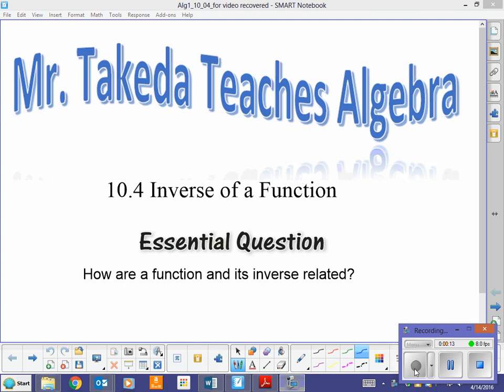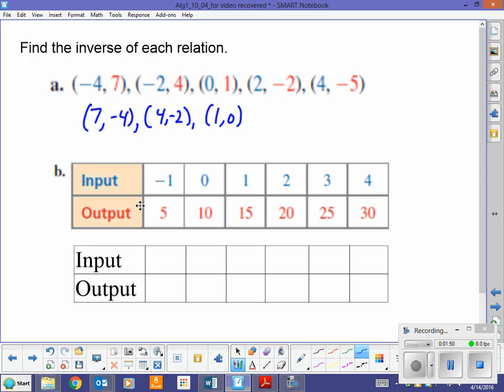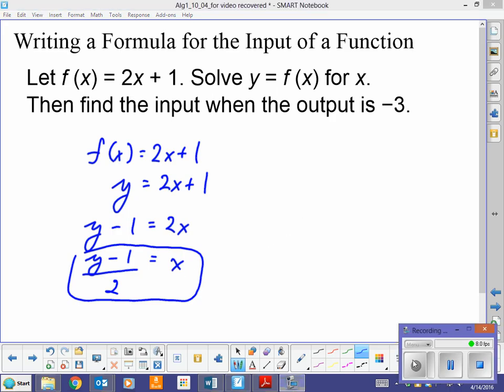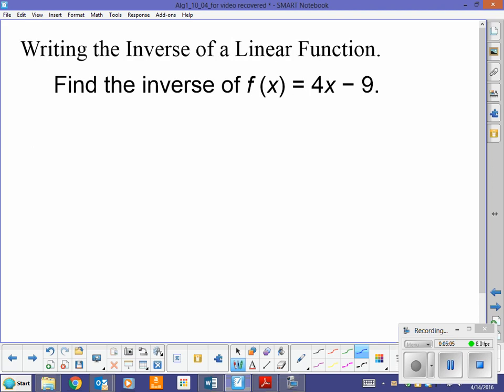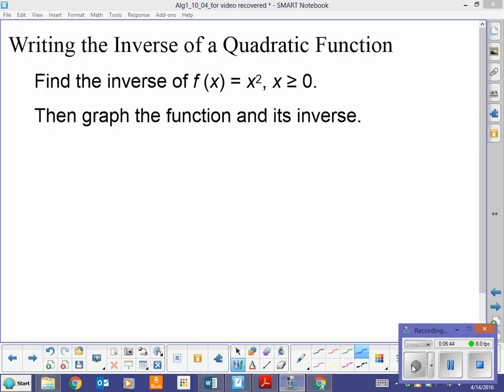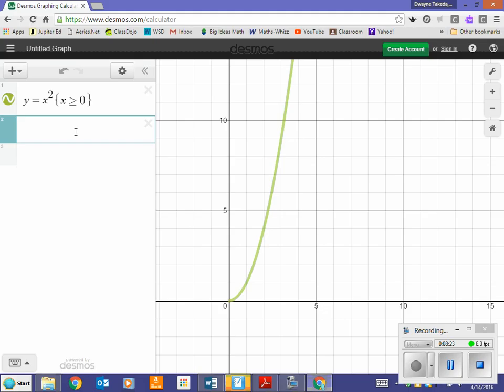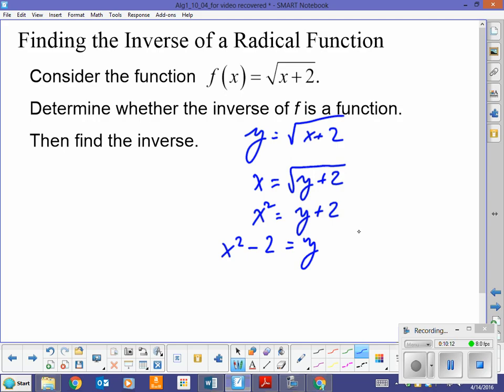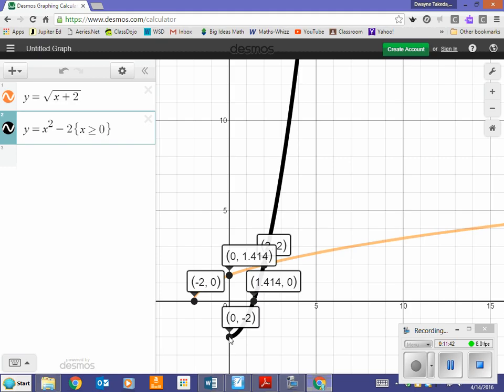10 4 Inverse of Function